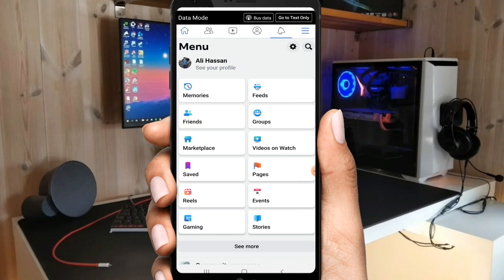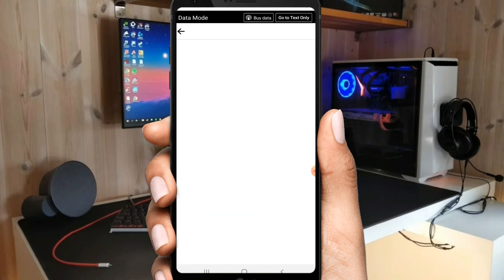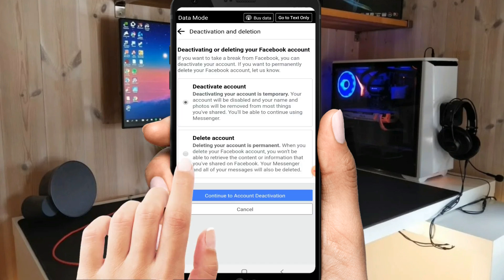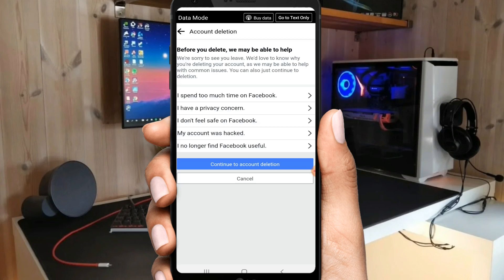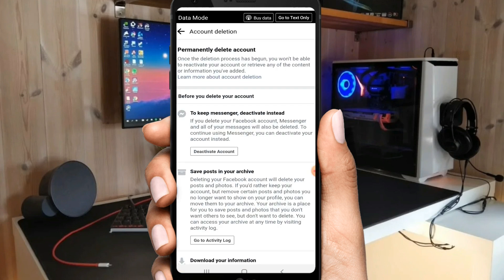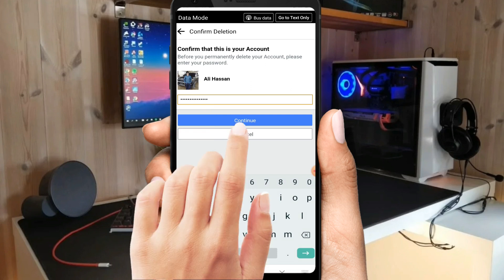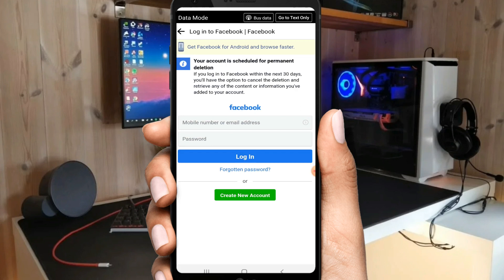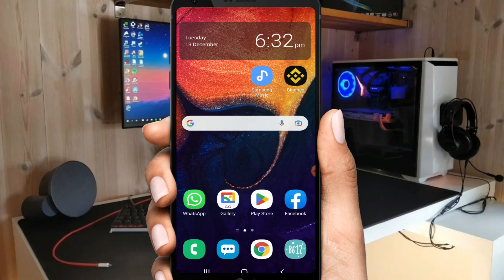how to delete facebook account permanently 2023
how to delete facebook account permanently 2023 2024 and 2022 is very easy to delete your facebook account permanently new version in pc, android mobile, iphone, mac, computer, laptop and pc without waiting 30 days. You can easily delete using facebook website, facebook app or facebook lite. This video is english language so people who are searching how to delete facebook account permanently in hindi urdu sindhi tamil malayam or telugu can also watch this video and learn how to delete fb or facebook account on phone android mobile and iphone too.

[ 00:00 ] delete facebook account

Explanation:

how to delete facebook account permanently 2023 or how to delete your facebook account permanently 2023 or how to delete facebook account without password and id is explained in this facebook tutorial.

Satisfaction:
If you looking for any of following queries, then this video is for you;

how to delete facebook account permanently in facebook lite
how to delete facebook account permanently in pc
how to delete facebook account permanently in laptop
how to delete facebook account permanently without waiting 30 days
how to delete facebook account permanently without waiting 14 days
how to delete facebook account on iphone

Thanks,
Programology